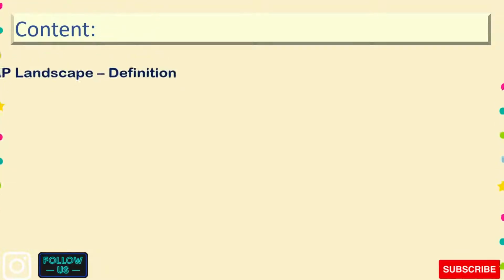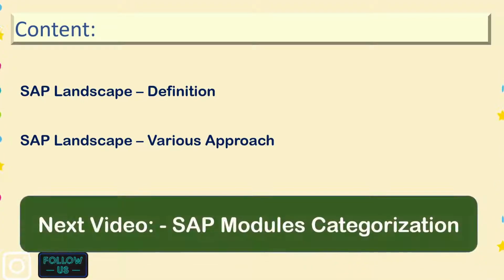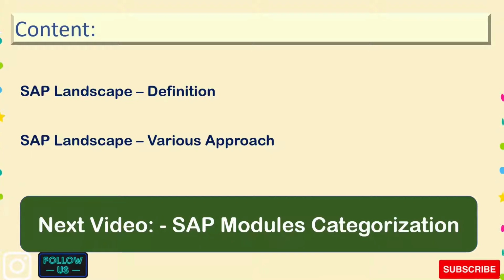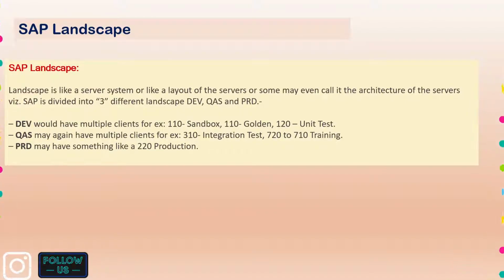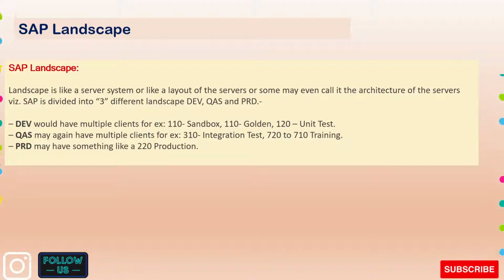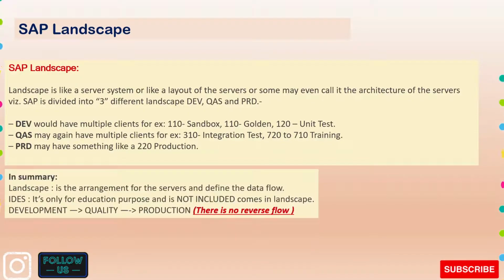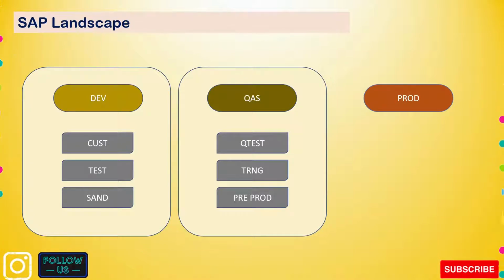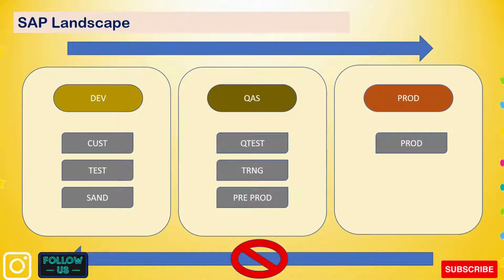SAP Landscape | SAP Demo | Introduction to ERP | Series A Episode 2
What is SAP Landscape?
SAP Architecture
Best way to start learning SAP
What modules are available in SAP?
SAP Market Share